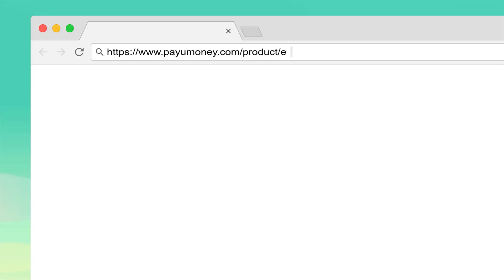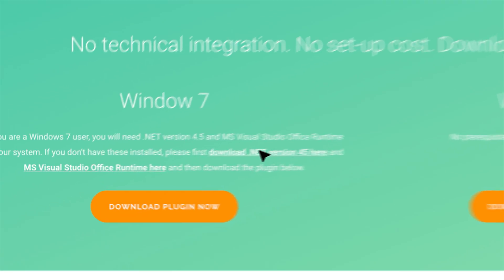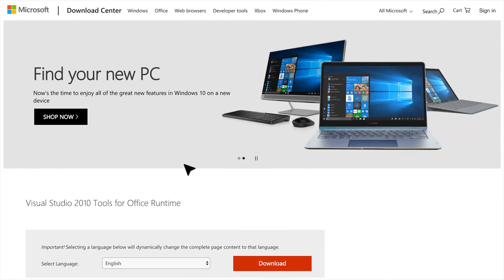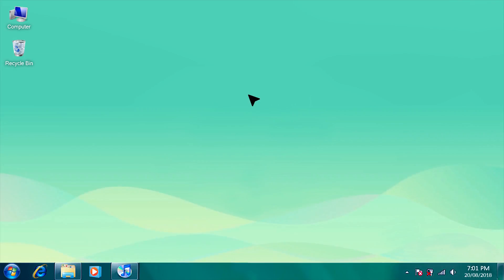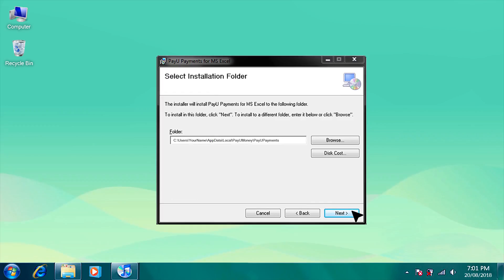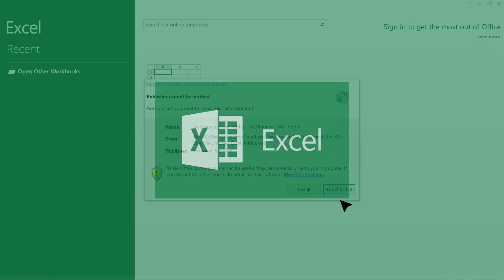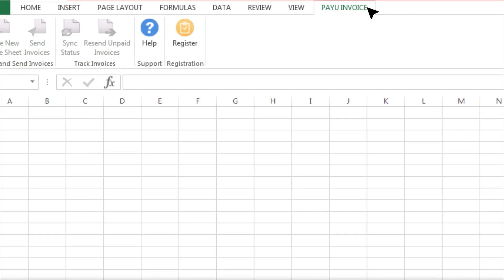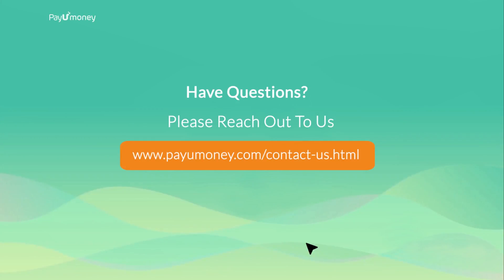How To Collect Payments Via PayU Payments Plugin For MS Excel On Windows 7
Welcome to PayUmoney. In this video, you will learn, how you can easily install PayU Payments plugin for Microsoft Excel in Windows 7

1. Go to Payumoney products page
2. Click on ‘Download Plugin’. Go to Control Panel and check if your system has .net and MS Visual Studio installed.
3. If you don’t have .net framework 4.5 or above, install from the link mentioned above the download button.
4. You’ll be redirected to Microsoft’s Page. Click on ‘Download’ and install the .net framework.
5. Similarly, if you don’t have Microsoft Visual Studio 2010 Tools for Office Runtime, then install from the link mentioned above the download button.
6. If you have all the prerequisites installed, then under Windows 7, click on ‘Download Plugin’.
7. Make sure all Excel Workbooks are closed. Then, Double click on the .msi file you downloaded & click on Nex.
8.  Select ‘I agree’ under Terms & Conditions. Then press ‘Next’.

The plugin will be installed within seconds!

You can open a New Excel Workbook & start using the plugin for payment collection.

For any further assistance, click on the ‘Help’ button to know more about the product, features and FAQs.

For more details on PayU Payments Plugin For MS Excel,

With all your marketing efforts for your business in place, it's a good idea to have an all - in- one payment solution in place as well. Know about the features and benefits of India’s best payment gateway